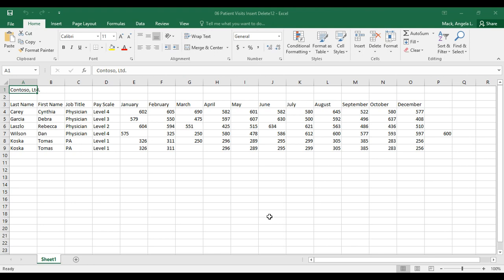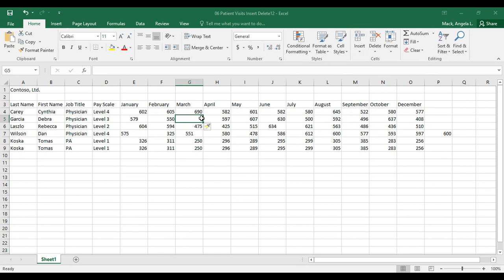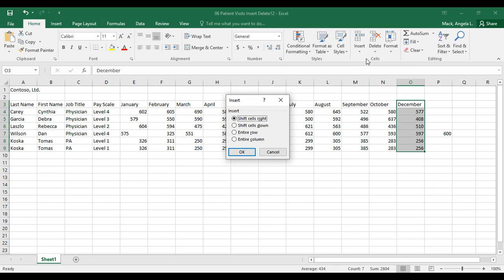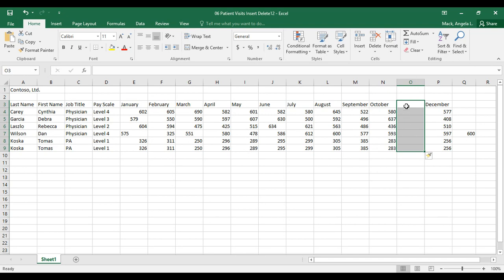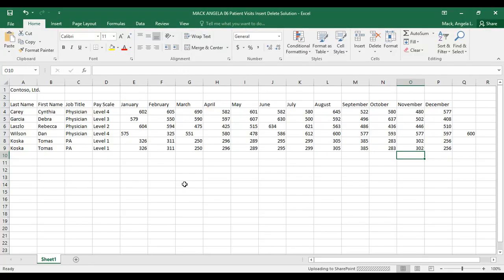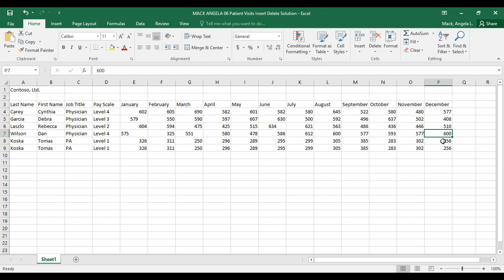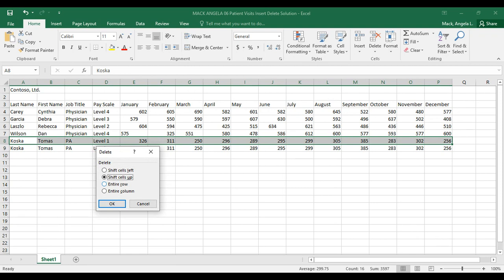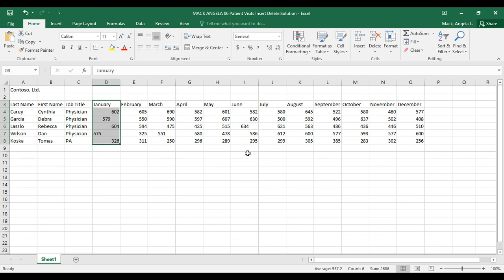MOAC Excel Core L6 Inserting & Deleting Step-by-Step